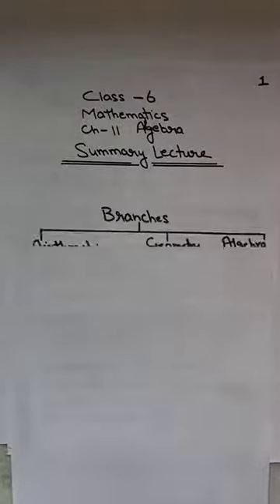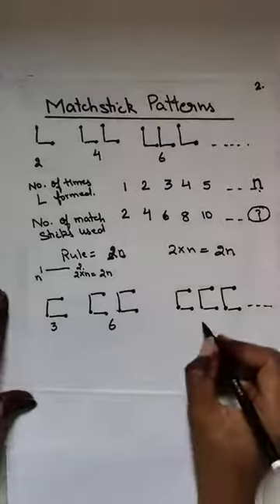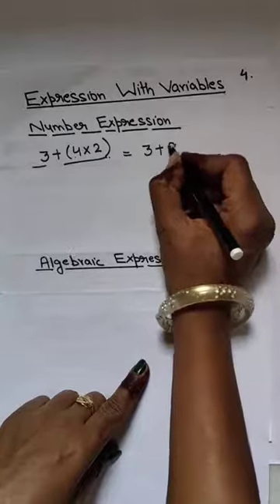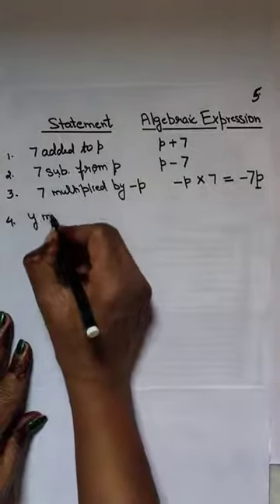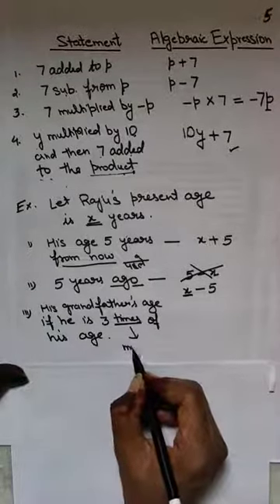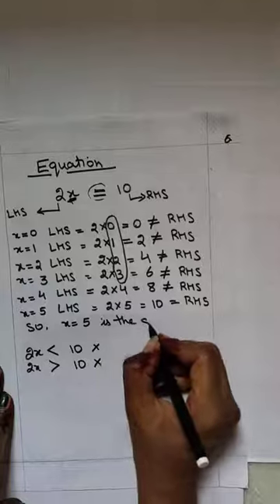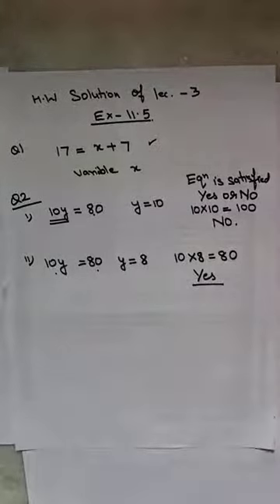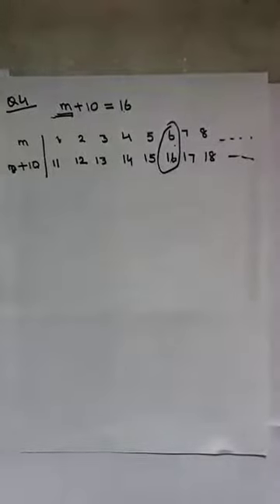Class 6, Mathematics,Chapter -11 (Algebra) Summary Lecture